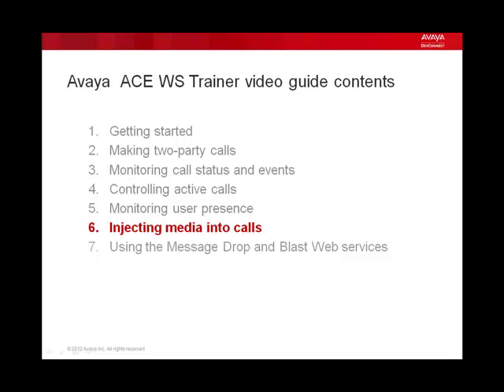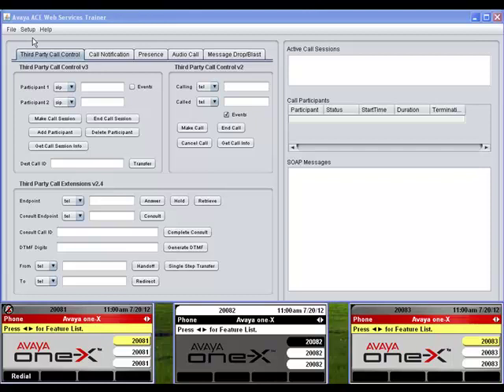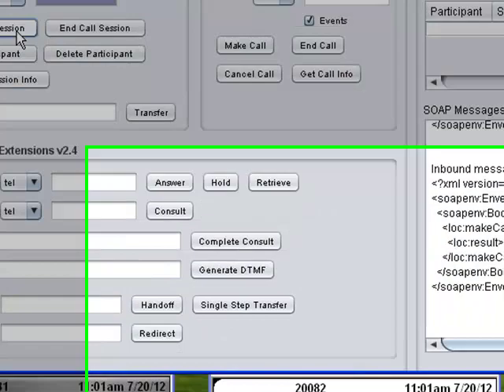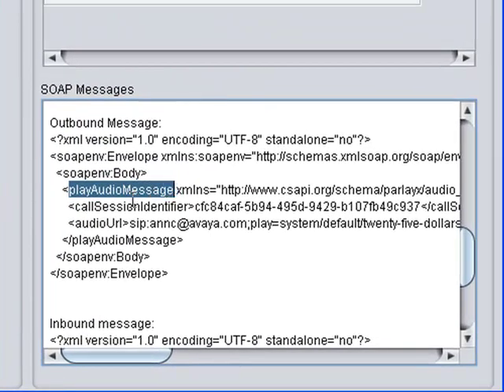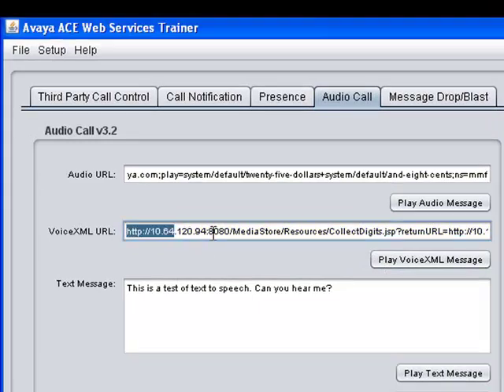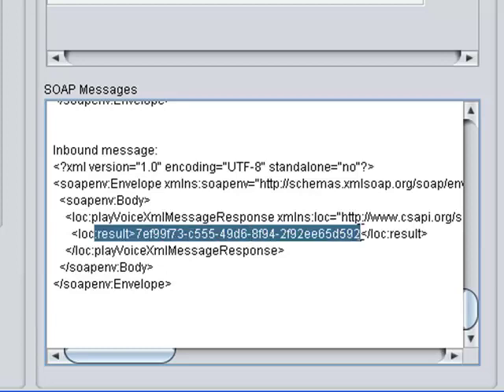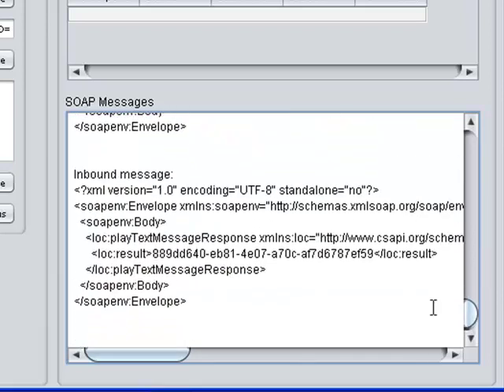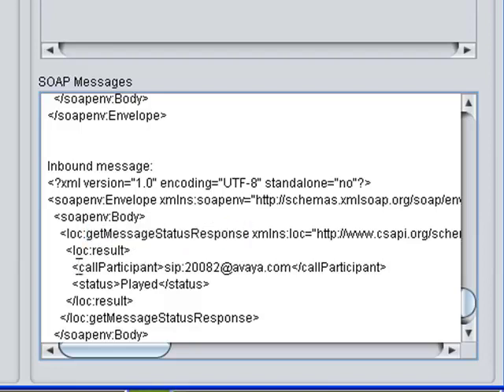Avaya ACE WS Trainer video guide - Part 6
Avaya ACE Web Services Trainer Video Guide
Part 6 (of 7): Injecting Media into Calls